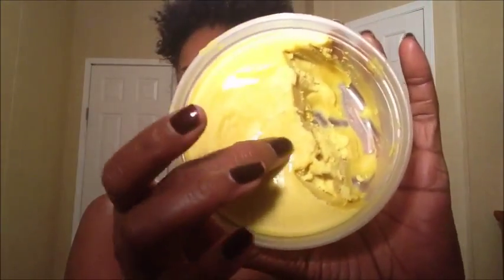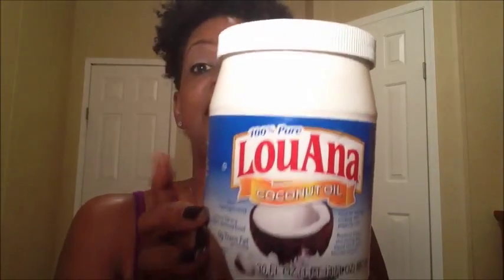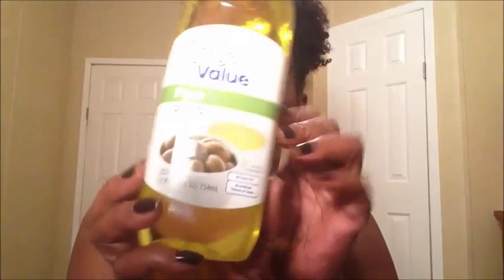HOME MADE CREAMY SHEA BUTTER MIX "SHINNY & DEFINE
MY PREVIOUS NATURAL VIDEOS: CHECK THEM OUT

representation about any product or service should be verified